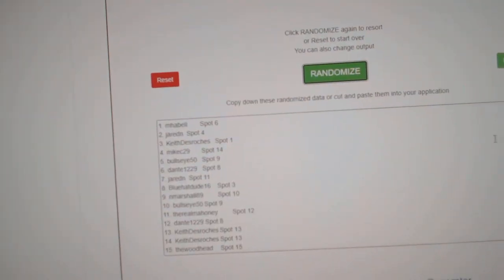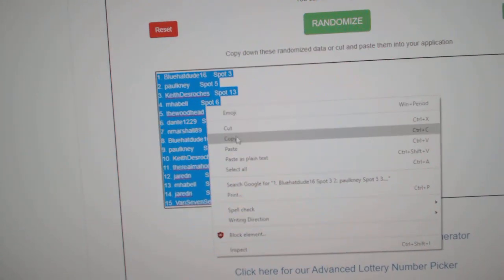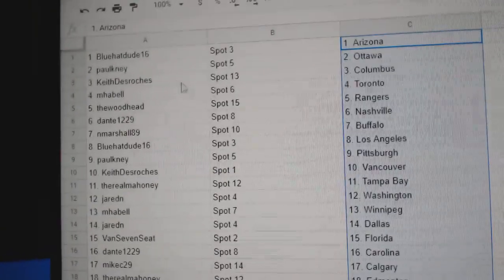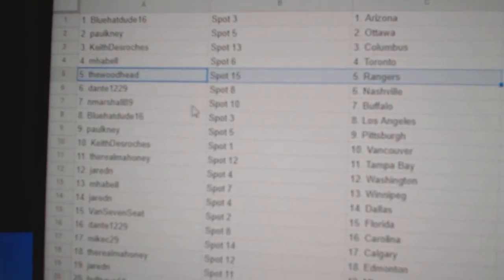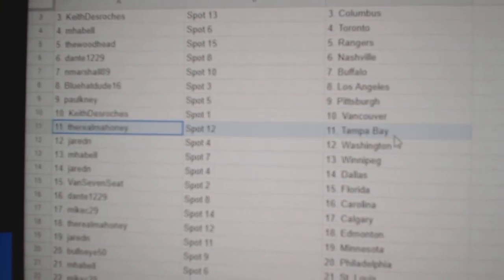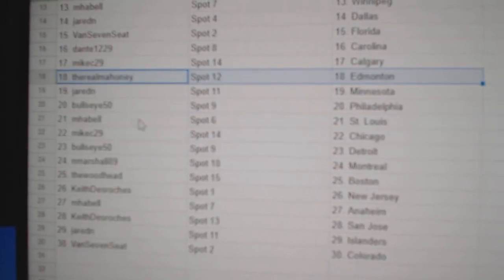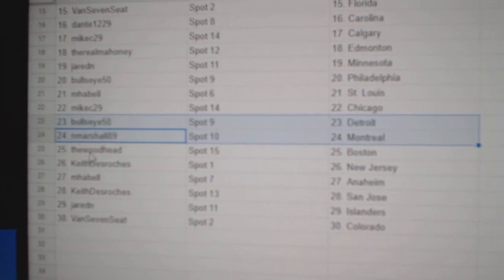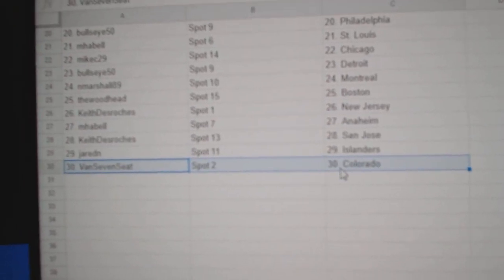Team Randoms - C&C GB #12,661